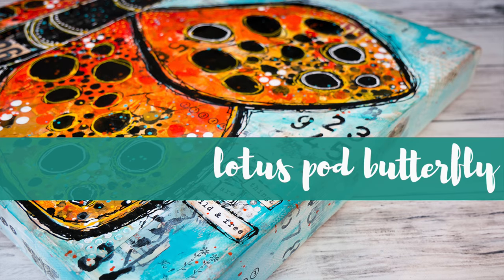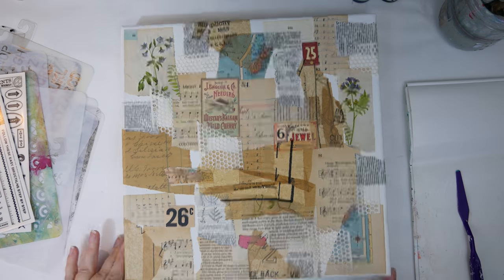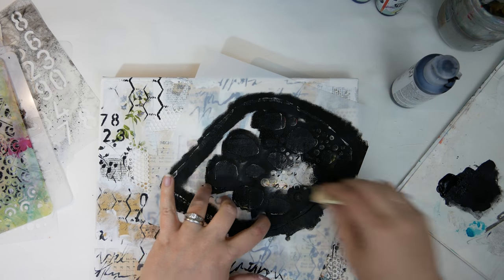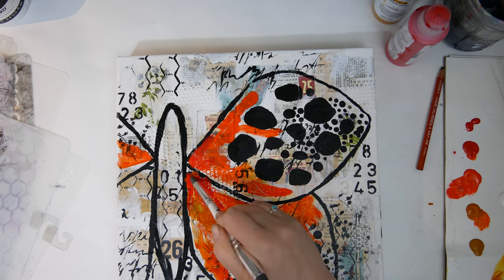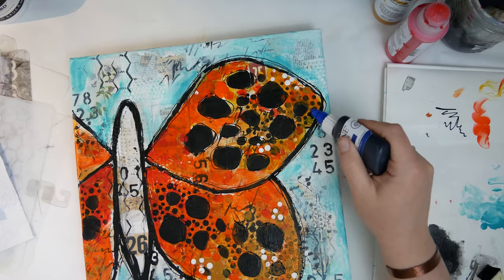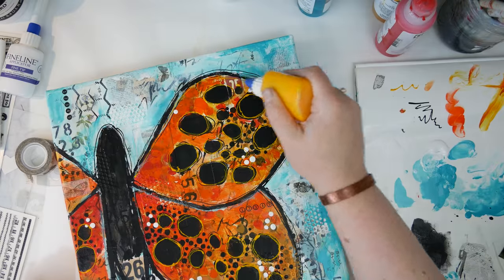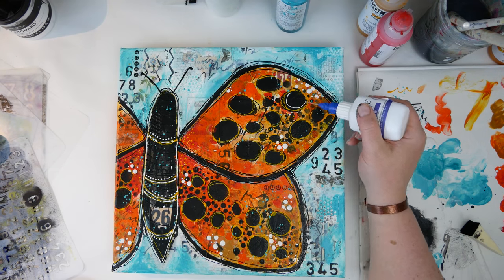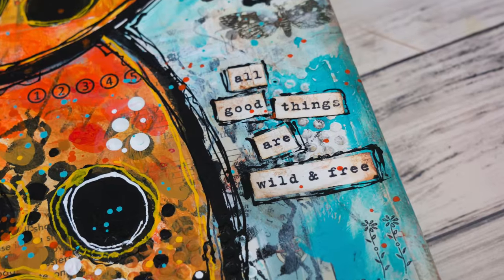Lotus Pod Butterfly - Donna Downey Artist Gang Tuesday - 7.24.18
I'm so thankful to be a member of Donna Downey's 2018 Artist Gang! I'm re-posting the tutorials I created on my channel. Click "Show More" for additional details!

Hello! It's Nicole Watson with Donna Downey's 2018 Artist Gang!
This week I'm using Donna's lotus pod stencil to create a butterfly! As soon as I saw this stencil, I knew it would make the perfect butterfly wing.

For photos and more details of my project, visit my Artist Gang Blog post

For more info on Donna Downey and the Artist Gang,

Featuring Donna Downey Signature Stencils
“lotus pod” DD-055

along with
-chicken coop
-mini numbers repeat
-scribble script
-budding branch

Supplies

All supplies are listed in the video.

My Equipment
Camera: Panasonic Lumix G85
Lens: 12-60mm
Edit: MacBookPro with iMovie
Graphics: Photoshop/Adobe CS
Mic: Blue Yeti

-missing my girl
-summer love
-italian afternoon
   Attribution license
-santo rico
   Attribution license
-water lily